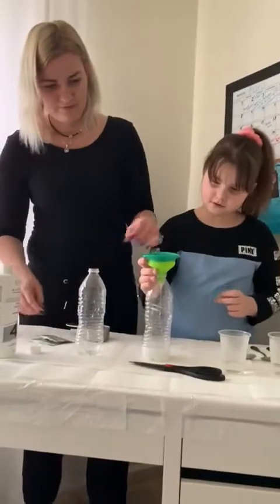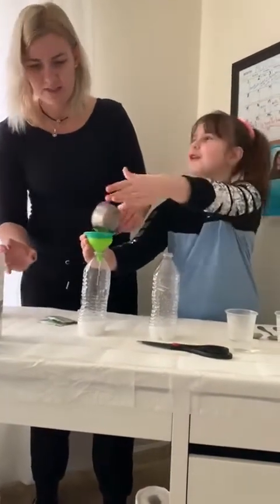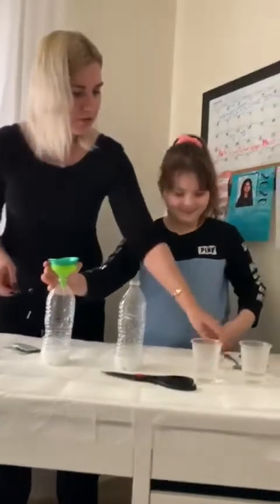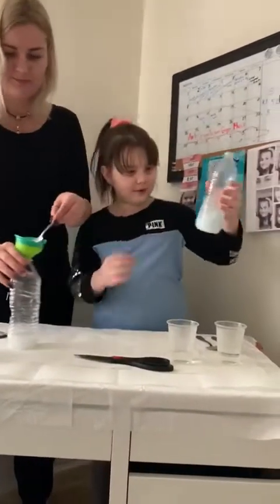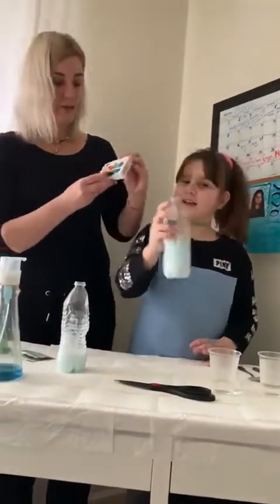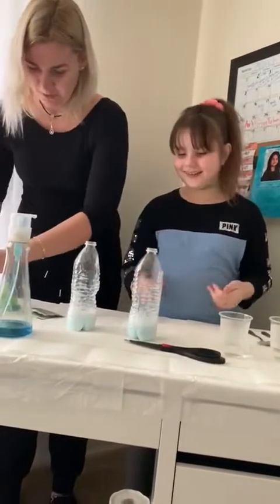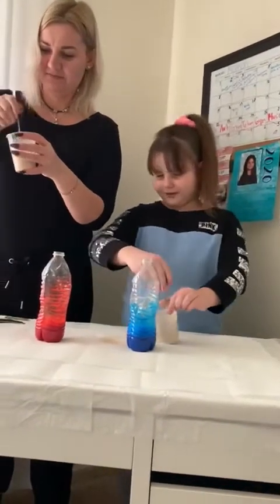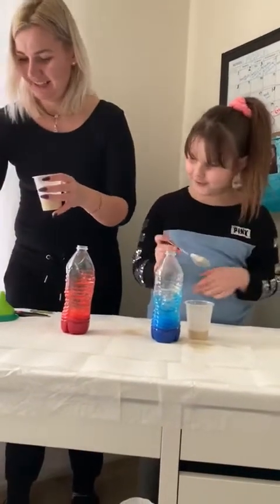Steps VII- Ms. Tanya & Kristina- Science Experiment!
Science Experiment